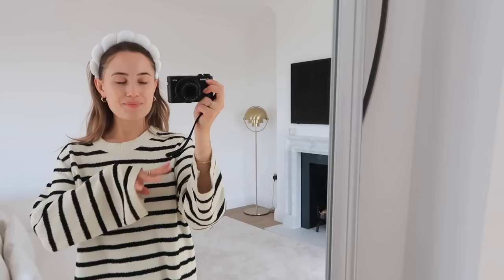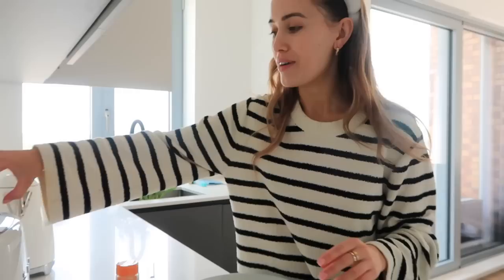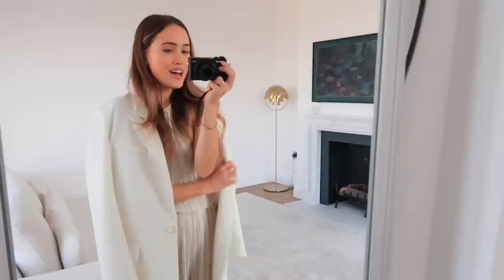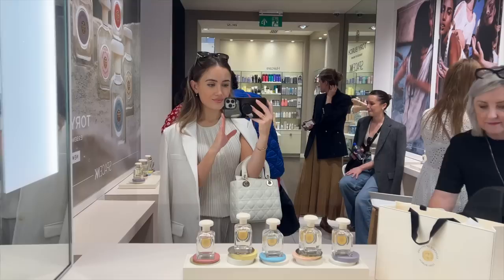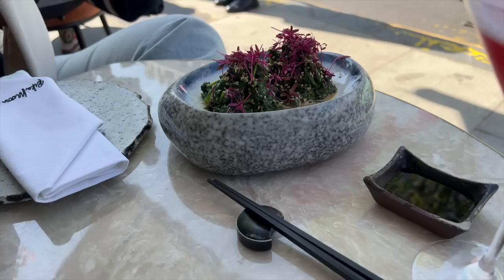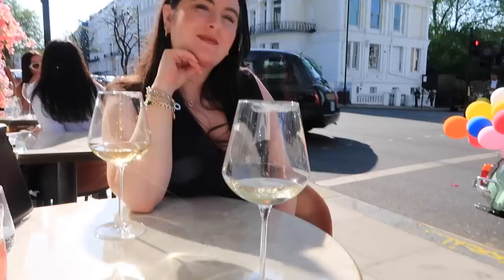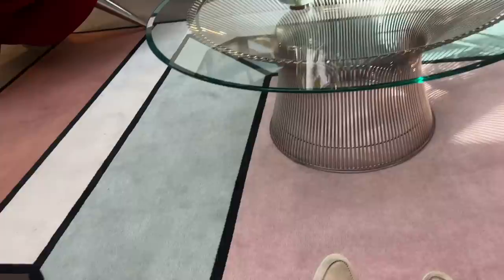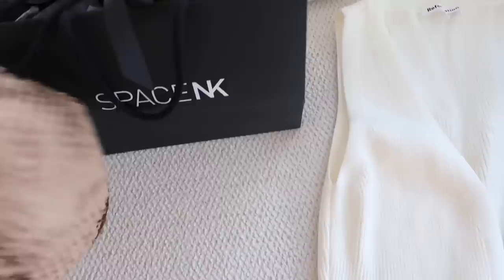A SUNNY WEEKEND IN LONDON | Kate Hutchins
Hi my loves 🤍 in this weeks video I chat through my skincare routine and take you guys along for a sunny weekend in London. Enjoy! Love, Kate x

LINKS / MENTIONS

Bubble head band
Stripe set
Skin cuticles renewal gel cleanser
Elemis cleansing balm
Costa Brazil serum
Aurelia London CBD serum
Bobbi Brown face base
Summer Fridays vitamin c eye cream
Elizabeth Arden 8 hour cream
Mango set
Dior bag
Sandals *similar
Blue shirt
Wat The Brand coord
Home laser device
Lora piana loafers *similar
Reformation top
Halo pad
Aurelia London night moisturiser